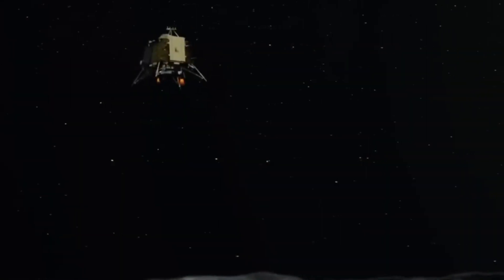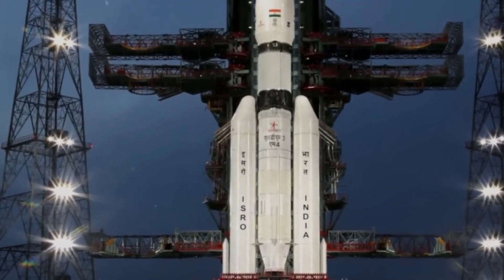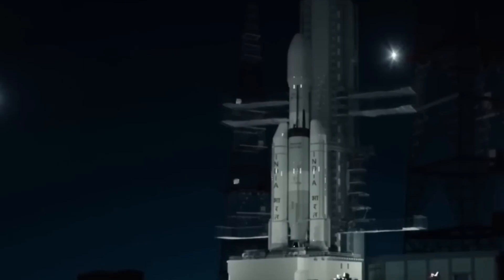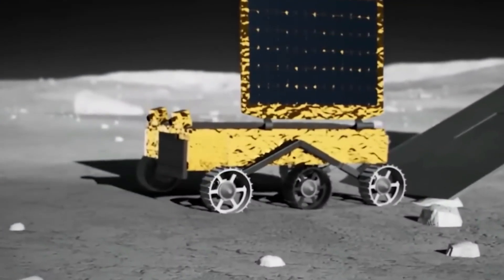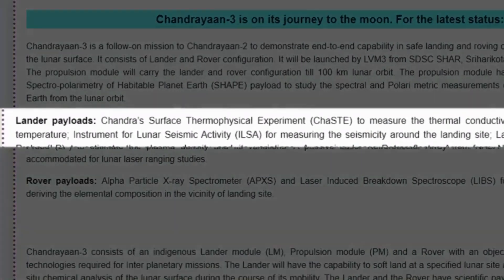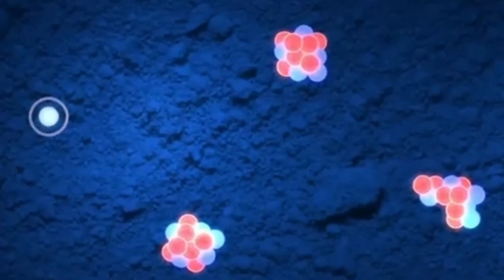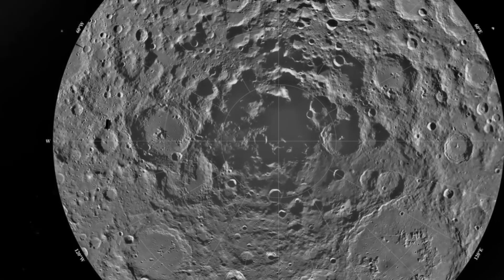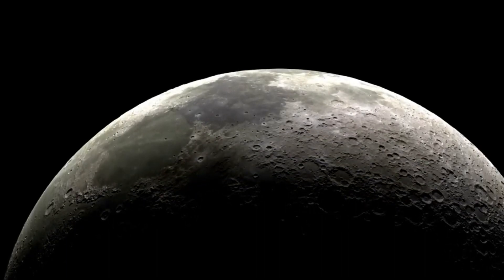The Hidden Treasure of the Moon’s South Pole | What India’s Chandrayaan 3 Mission Found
India's Chandrayaan-3 mission has successfully landed near the lunar South Pole, a region that has never been explored before. This is a historic achievement for India's space program and a major milestone in lunar exploration.
The Chandrayaan-3 mission is equipped with 14 scientific payloads that will study the lunar environment and resources. These payloads will help scientists to better understand the potential of the moon for future human exploration.
The lunar South Pole is believed to have abundant water ice deposits, which could be a valuable resource for astronauts. The Chandrayaan-3 mission will also study the possibility of using lunar resources to produce rocket fuel and other essential materials.
The successful landing of Chandrayaan-3 is a major step forward in India's space program and a testament to the country's growing technological prowess. It also demonstrates India's commitment to scientific research and exploration.